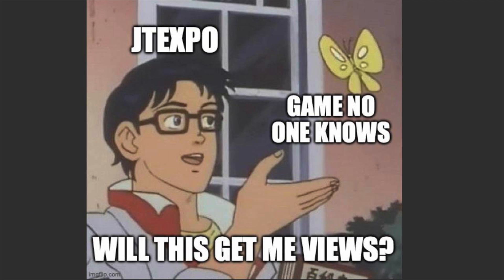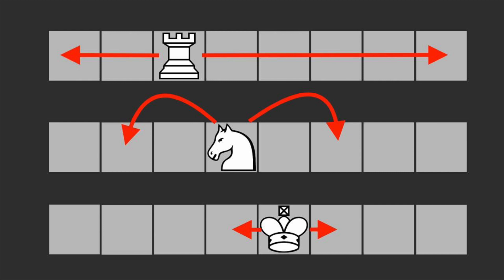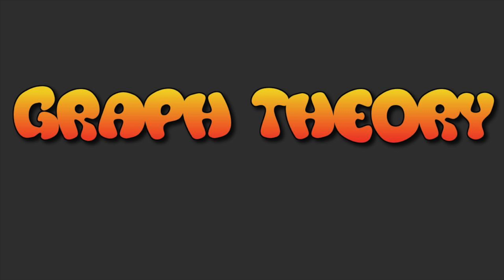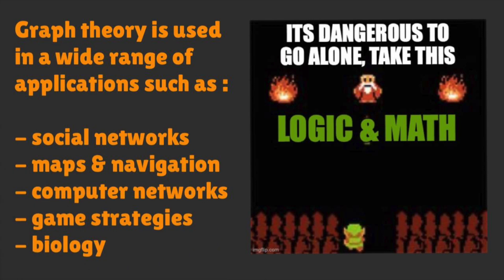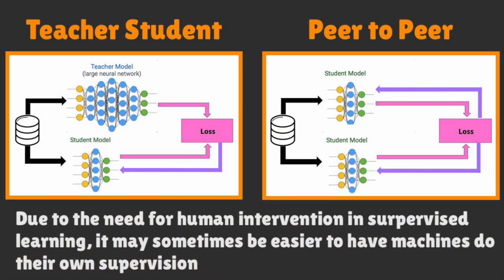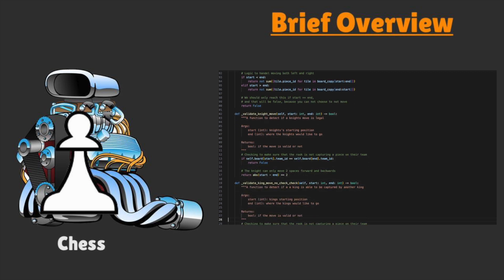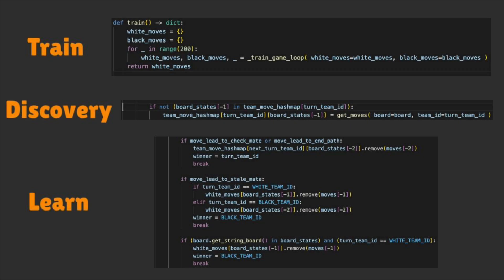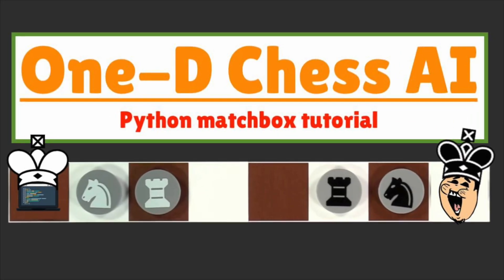Exploring One Dimensional Chess with AI! Python Matchbox ( Graph Theory ) Code Tutorial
Discover the intriguing world of One Dimensional Chess in this captivating video! Unveil the matchbox algorithm, a playful term for graph theory, as we explore decision trees and depth-first search. Learn how to build a chess engine tailored for this unique variant and witness its training process in under 200 games. Find out the surprising truth that artificial intelligence revolutionizing chess can be achieved with simple matchboxes and beads. Join us on this intellectual journey, where we unravel the secrets of One Dimensional Chess and the fascinating matchbox algorithm.

Time Stamps :
00:00 - Intro
00:15 - What is One-D Chess?
00:44 - JTexpo Vs AI
01:12 - How Does the AI Work?
01:31 - Graph Theory Simplified
02:10 - Peer to peer AI
02:55 - Coding : Intro
03:13 - Coding : Chess Engine Pieces
03:27 - Why Matchbox AI?
03:41 - Coding : AI
03:55 - Closing Notes